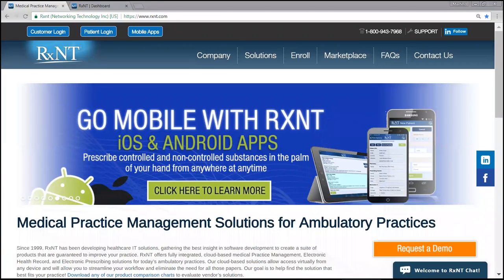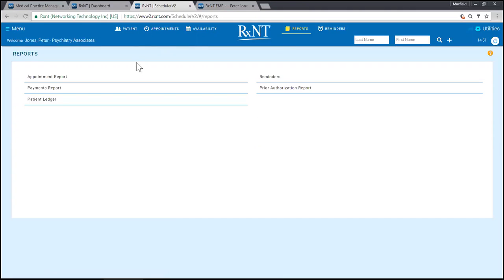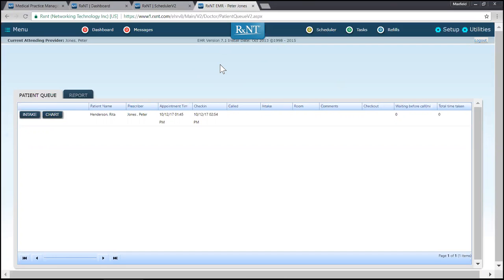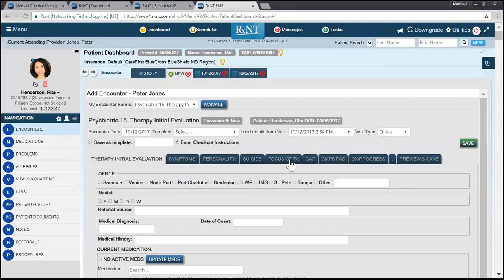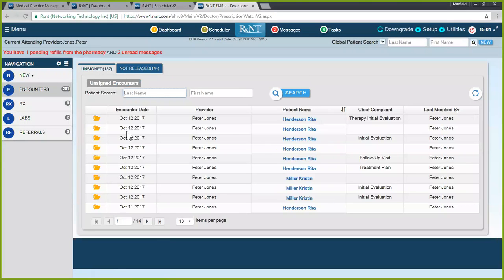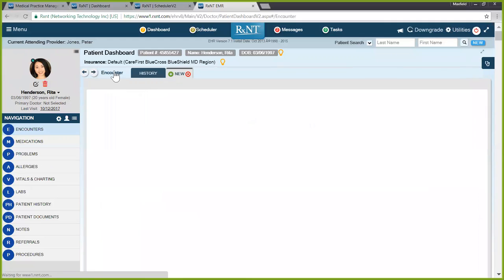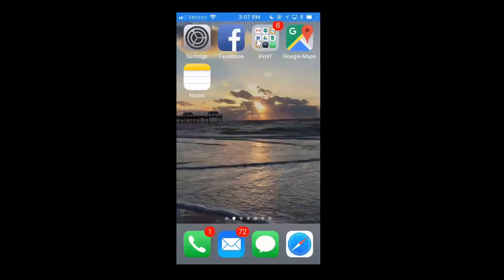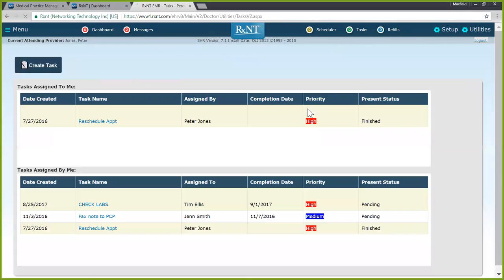RxNT EMR Demo for Asutosh